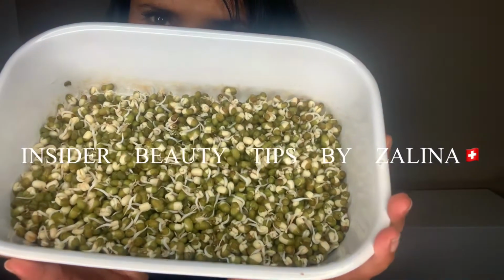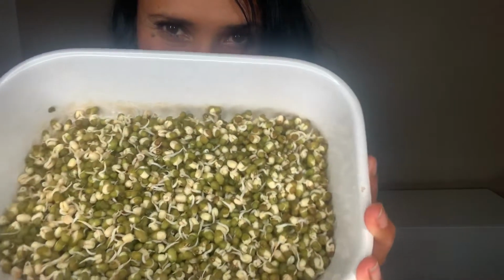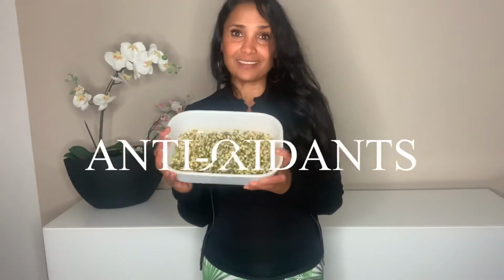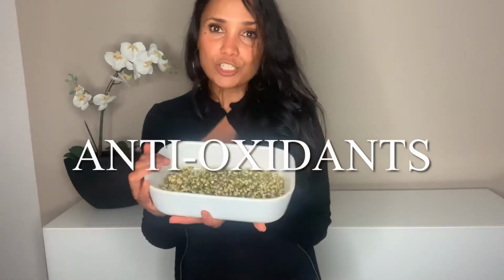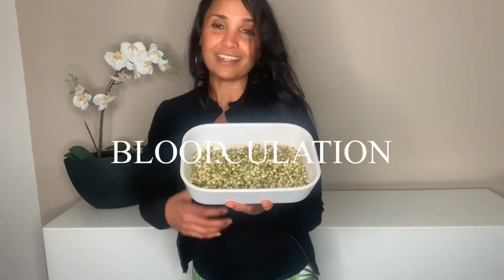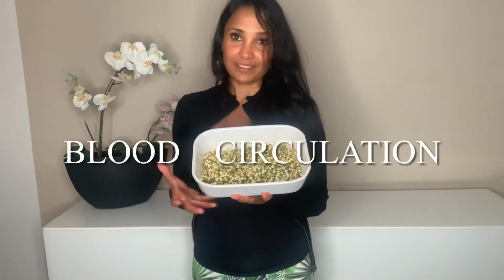How to sprout with Mung Beans. Insider Beauty Food Zalina Wälchli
“Mung beans are high in nutrients and antioxidants, which may provide health benefits. In fact, they may protect against heat stroke, aid digestive health, promote weight loss and lower “bad” LDL cholesterol, blood pressure and blood sugar levels.“

Get more results from my online bespoke HOLISTIC HEALTH BEAUTY & WELLNESS MASTERCLASS - workshop, consulting, coaching programs.

🎯👉🏻Book a FREE Consultation, Exploratory Call and together we will design a program tailored to suit your needs.

🎤🎧PODCAST: Listen to my latest episode on PRISTINE CONVERSATIONS